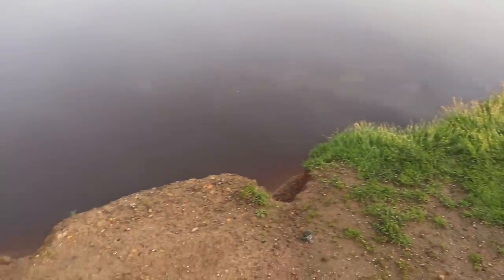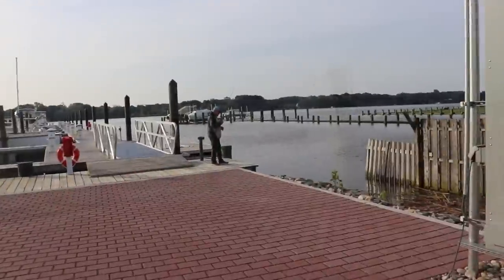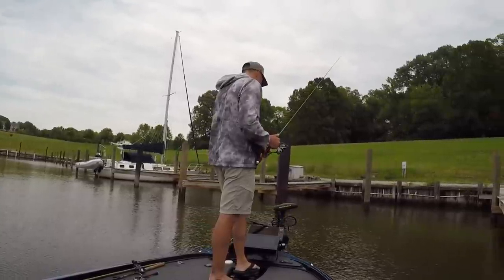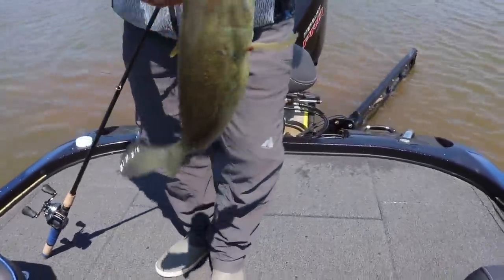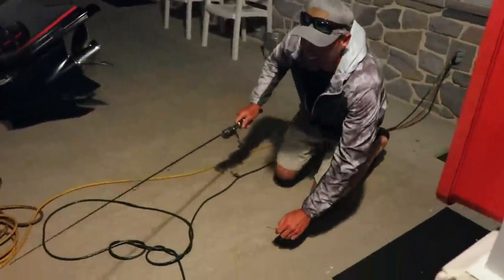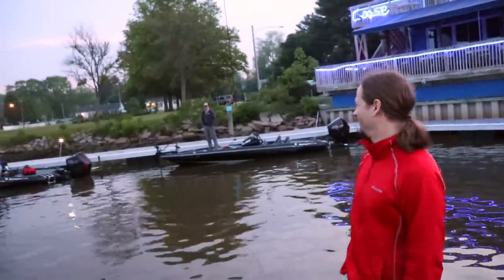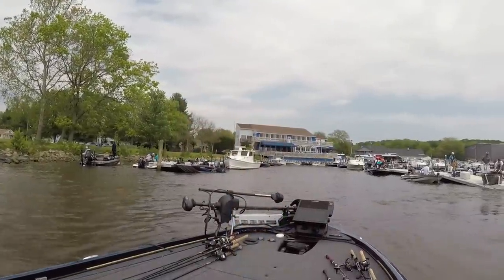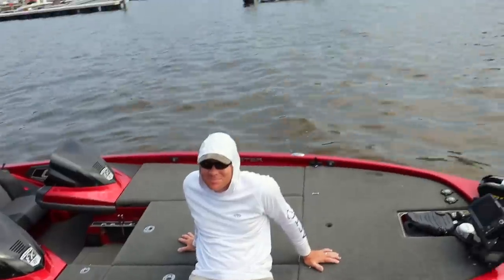Told to Leave! FLW BFL practice fishing from shore! FLW BFL Chesapeake Bay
So here we are another year and another FLW BFL!  Time is flying by and the fish are biting!  Not really!  It has been tough, Eric and I practice together and try to find some fish!  The water has been really dirty on the Chesapeake and fishing has been pretty tough.  This year I have had to find fish in other areas places I have not fished a whole lot.  In fact I made a blind run for the FLW BFL on the Chesapeake and had to take a chance.  It turns out it worked out but man I wish the water conditions would get right!